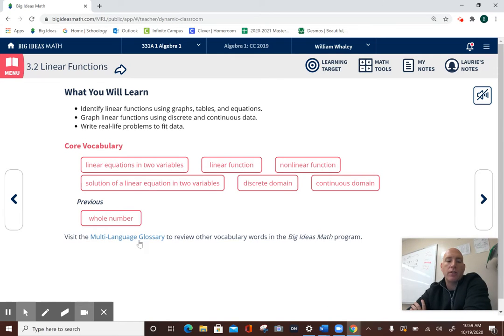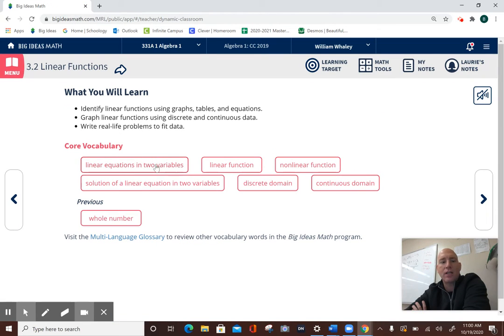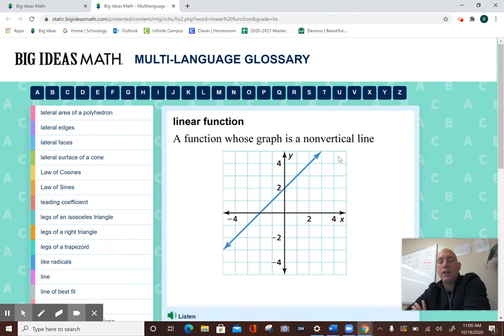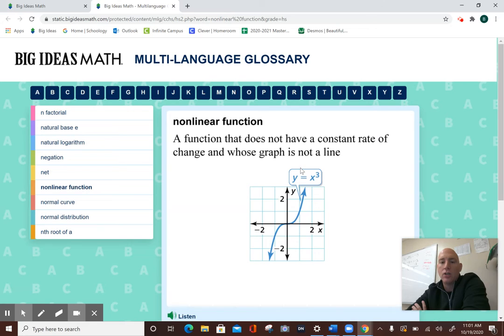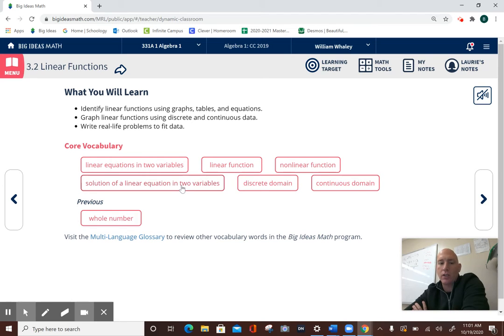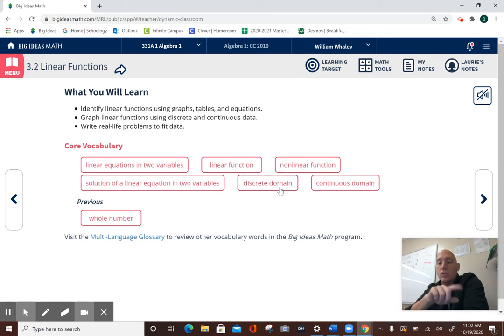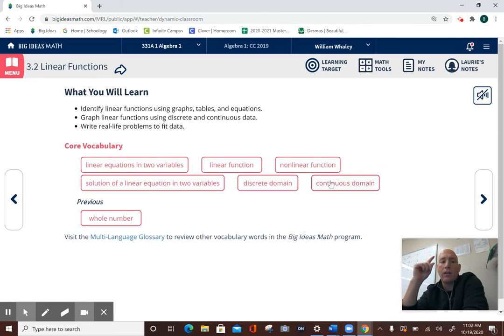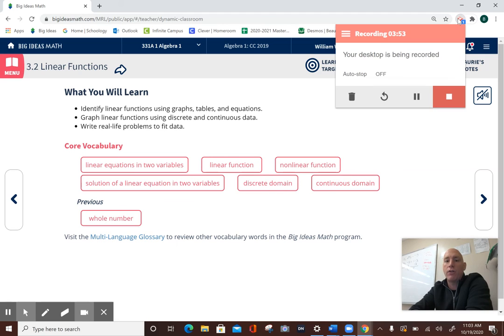Alg 1 Sec 3.2 Into and Vocab